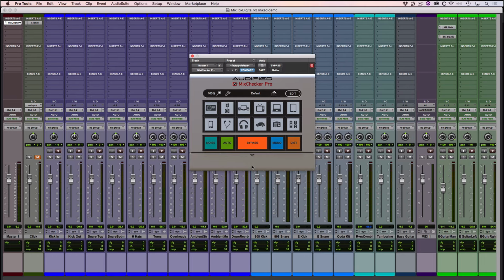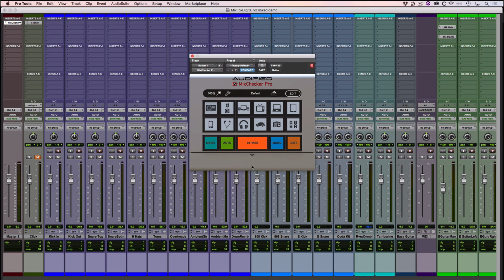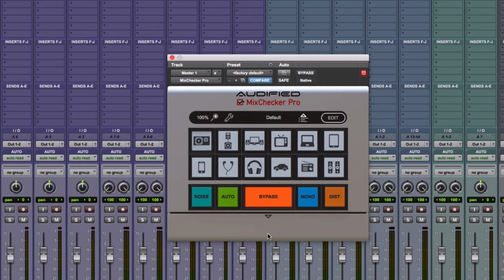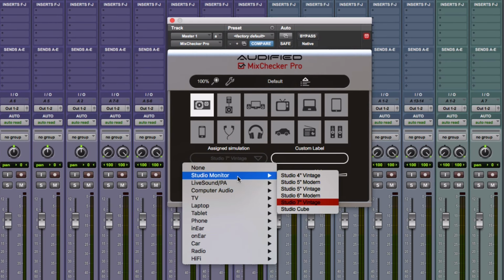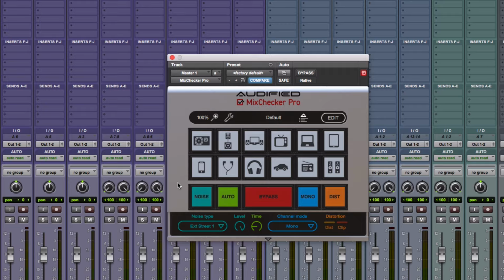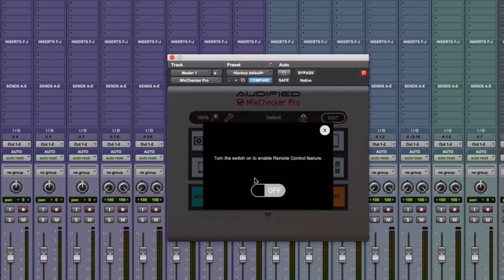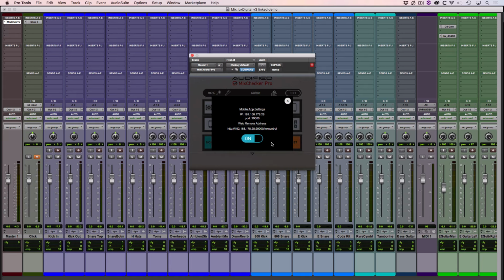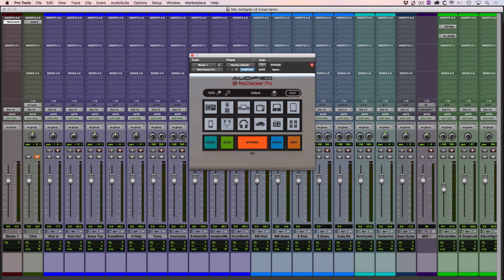Mixchecker Pro From Audified Is Useful For More Than Checking Mixes.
In the free video tutorial, Julian Rodgers demonstrates how to use MixChecker Pro from Audiofied. It sounds convincing and works very well. Having tried this kind of plug-in before, I'll come clean and say I'm not a fan of this way of working. However, I've met people who find them genuinely useful, so I'll leave it up to you to decide how useful the process is. The effectiveness of this particular plug-in I can say is very good. The laptop and phone simulations, in particular, are very useful, but the biggest impression this plug-in made on me was that it could be subverted and used in ways other than its intended purpose. Watch the video to find out what they are.